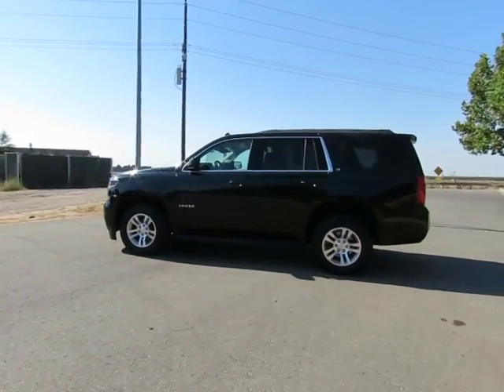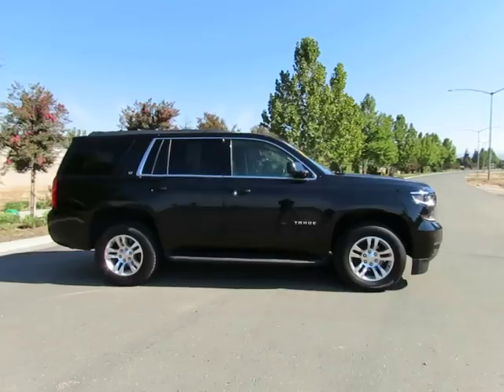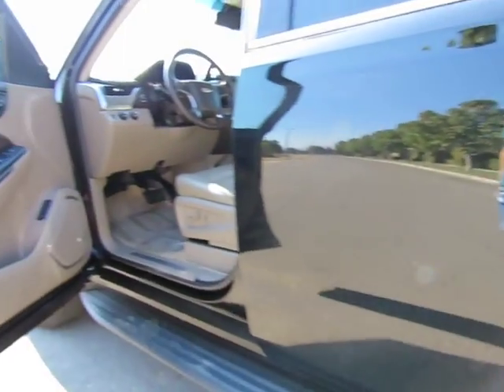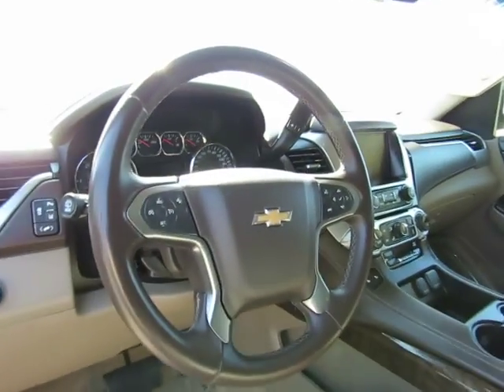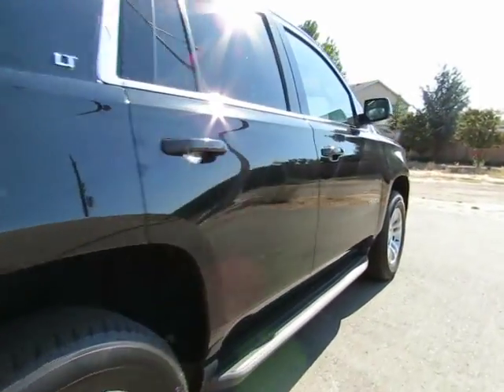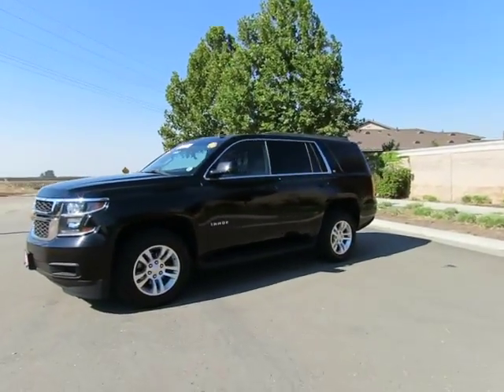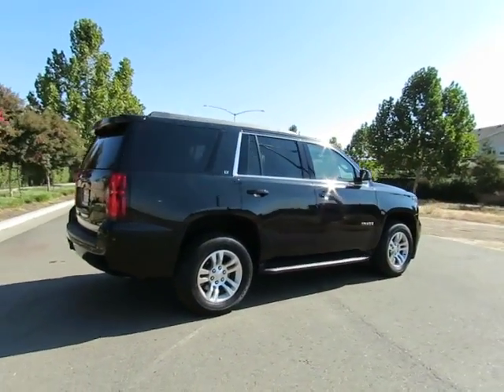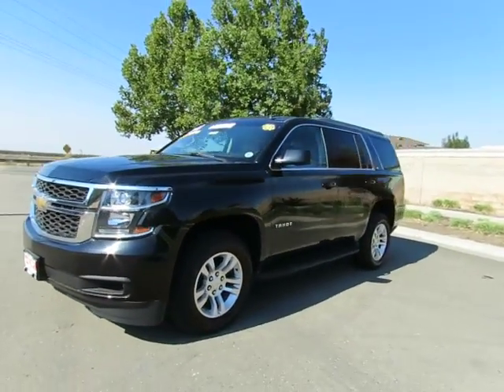2015 Chevy Tahoe Used Cars Chico Ca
2015 Chevy Tahoe
5.3l V8 Automatic Transmission Power windows Power Locks  Running Boards Roof Rack Steering Wheel Audio & Other controls AmFm Stereo w/cd & aux Towing Package Tilt Wheel 3rd Row seating Power lift Gate
2015 Chevy Tahoe

Previous Rental Vehicle